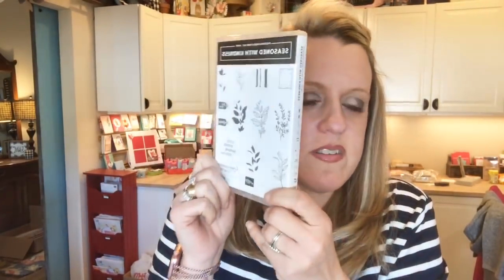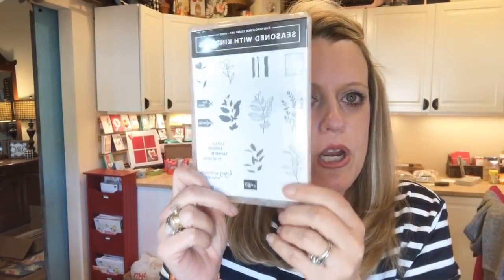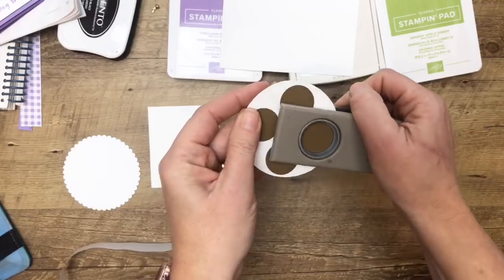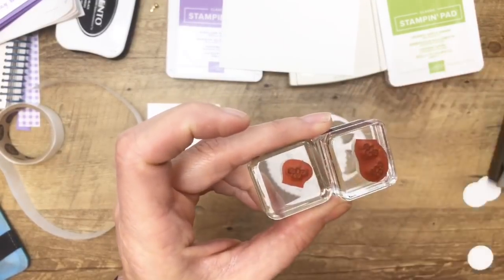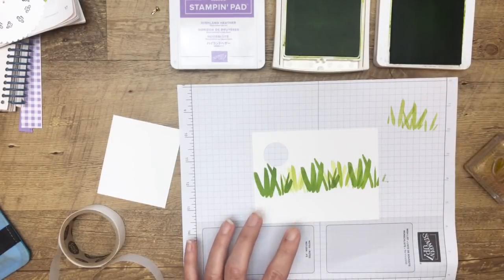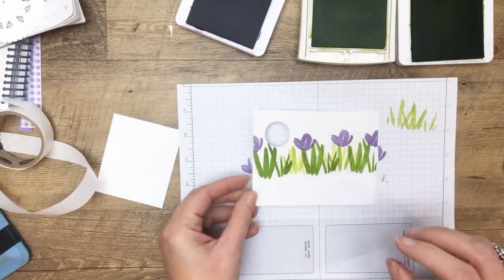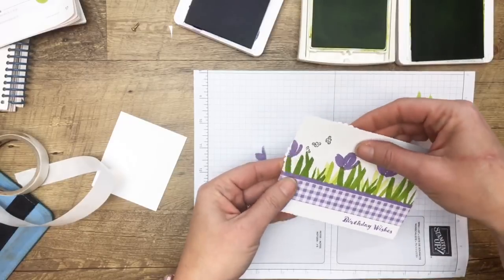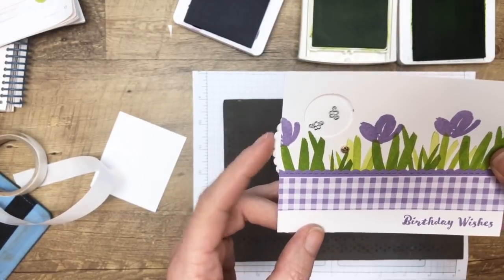So Hoppy Together View Master Card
Join me for the recording of my January 29th Facebook Live!